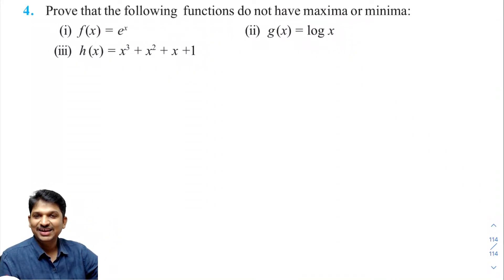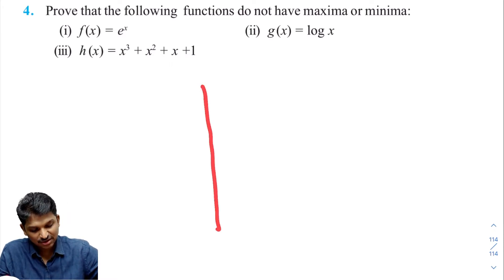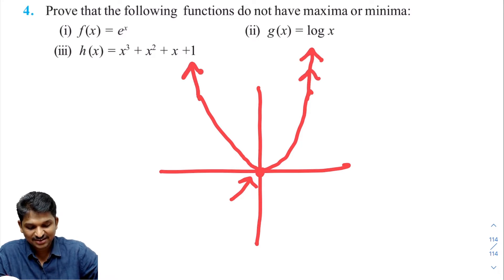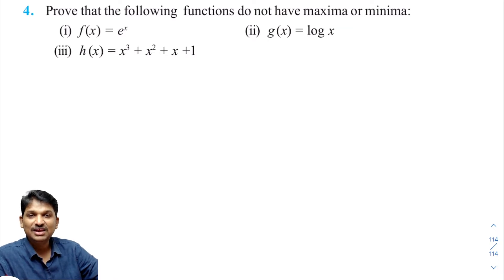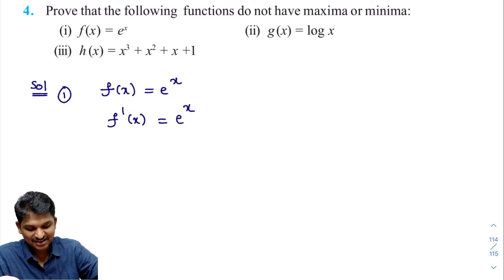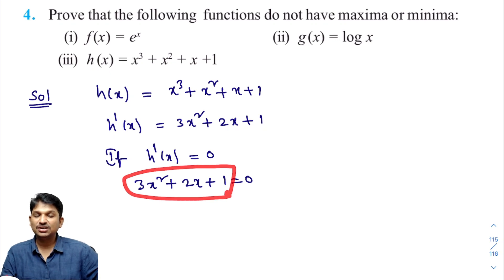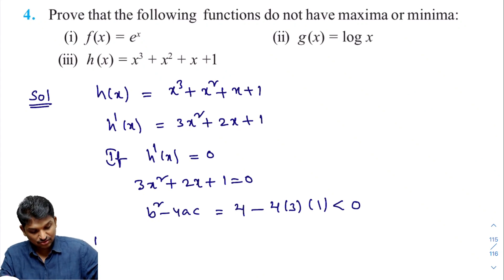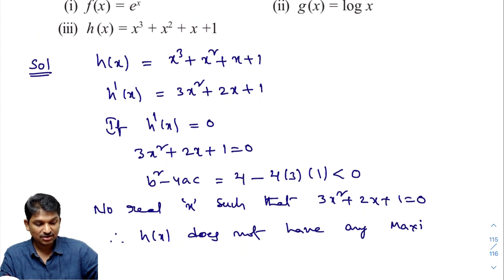MAXIMA & MINIMA || APPLICATIONS OF DERIVATIVES || NCERT EX 6.5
MAXIMA & MINIMA
APPLICATIONS OF DERIVATIVES
NCERT EX 6.5

CLASS 11

5. COMPLEX NUMBERS

6. LINEAR INEQUALITIES

8. BINOMIAL THEOREM

9. SEQUENCE AND SERIES

10. STRAIGHT LINES

11. CONIC SECTION

12. 3D GEOMETRY

13. LIMITS AND DERIVATIVES

14. MATHEMATICAL REASONING

15. STATISTICS

16. PROBABILITY

CLASS 12

1. RELATIONS AND FUNCTIONS

2. INVERSE TRIGONOMETRIC FUNCTIONS

3. MATRICES

4.  DETERMINANTS

5. CONTINUITY AND DIFFERENTIABILITY

6. APPLICATIONS OF DERIVATIVES

7. INTEGRATION

8. APPLICATIONS OF INTEGRATION

9. DIFFERENTIAL EQUATIONS

10. VECTOR ALGEBRA

11. THREE DIMENSIONAL GEOMETRY

12. LINEAR PROGRAMMING

13. PROBABILITY